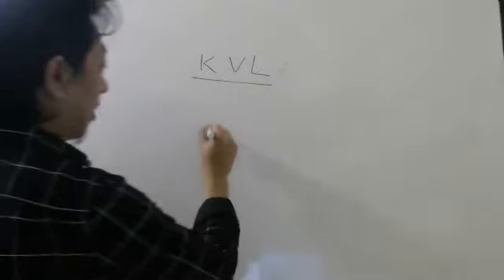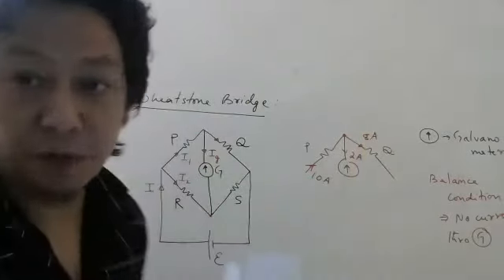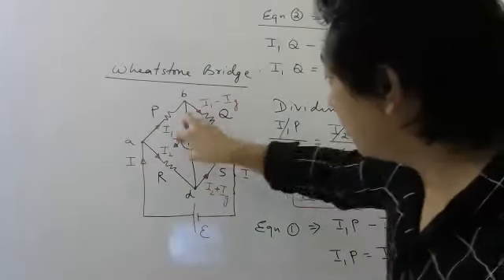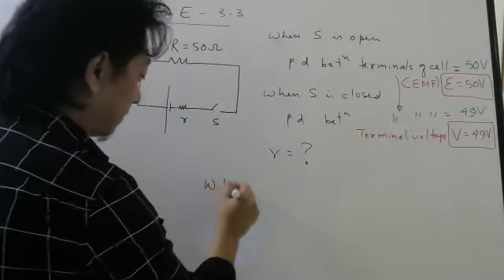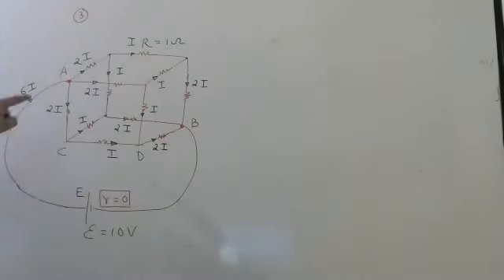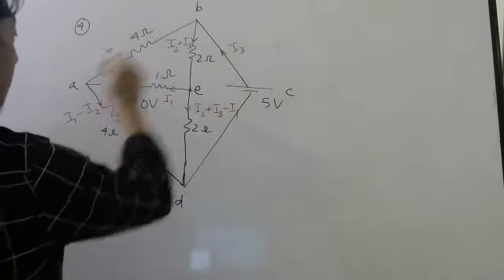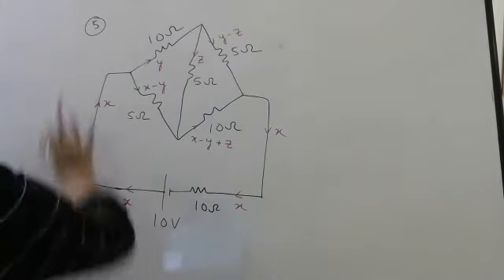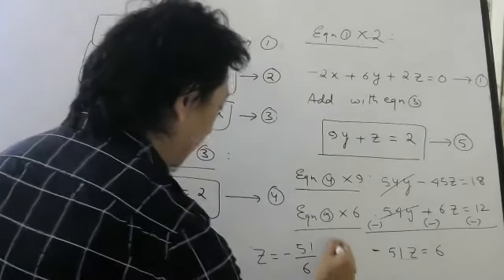II PU _ Physics_ Current Electricity_ Lecture 10